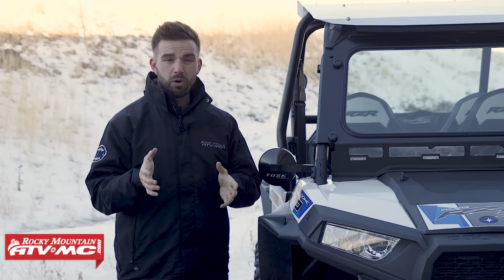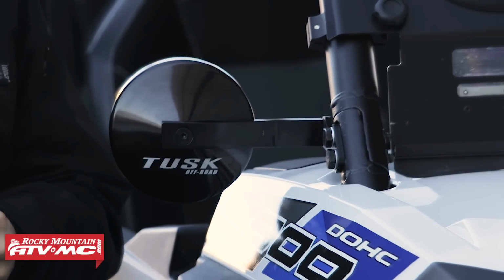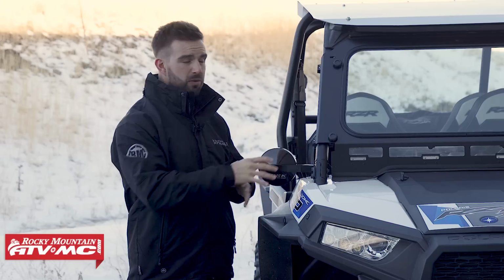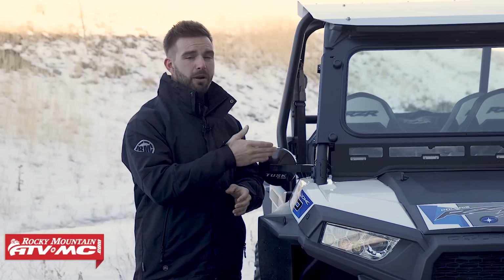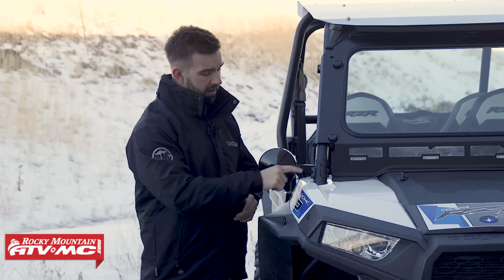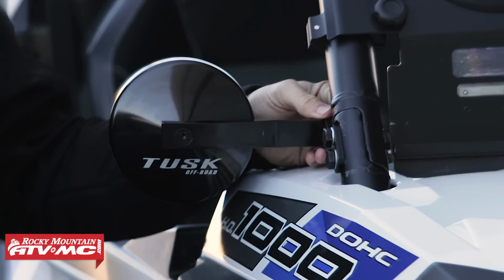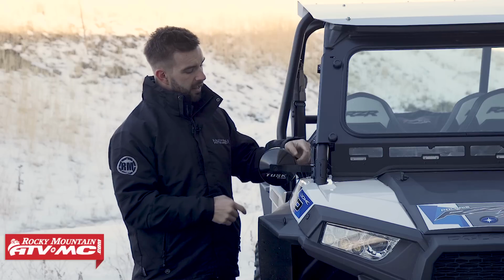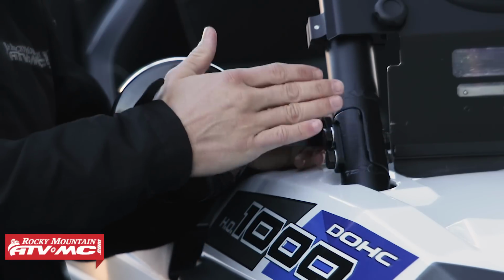Tusk UTV A-Pillar Mirror Mount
The Tusk A-Pillar Mirror Mount is the solution for the perfect side view mirror placement. This mount places the mirror where it would be found in your everyday car/truck. Using the factory a-pillar roll cage mount, it keeps from adding more clamps to the cage. The mounting hole is 5/16". Each mount is constructed from ¼" steel for durability and finished with a black powder coat for corrosion resistance.